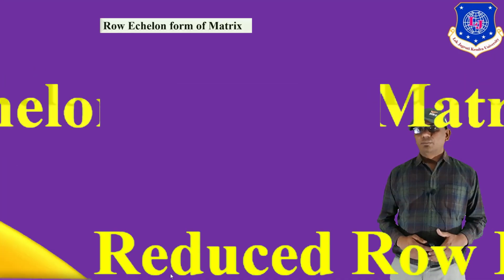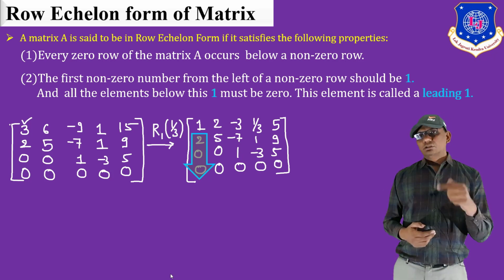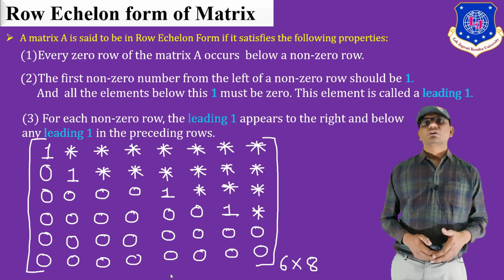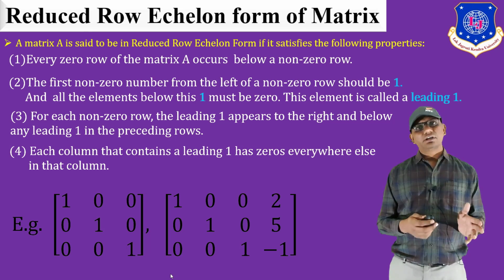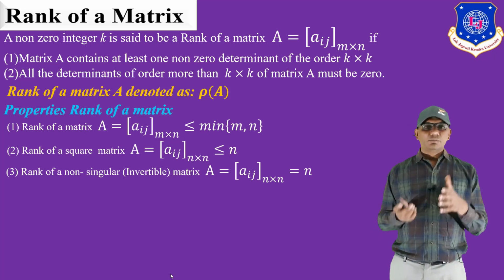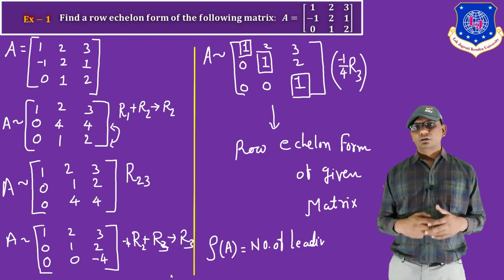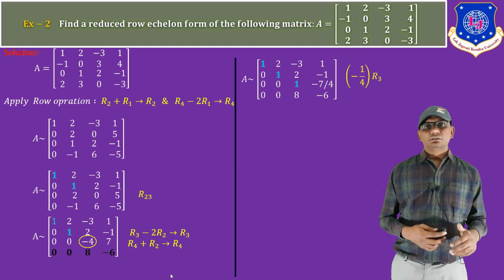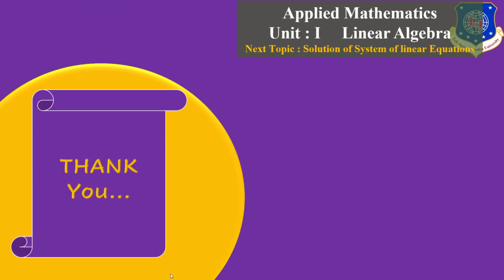AM Lec 1 Matrix & System of linear Equations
Introduction to Matrices and system of linear equations